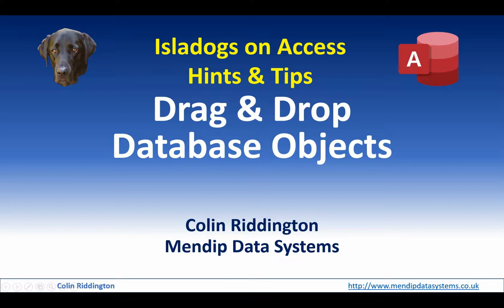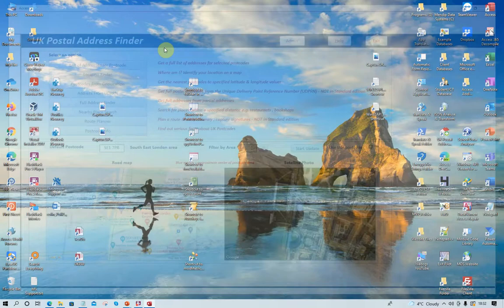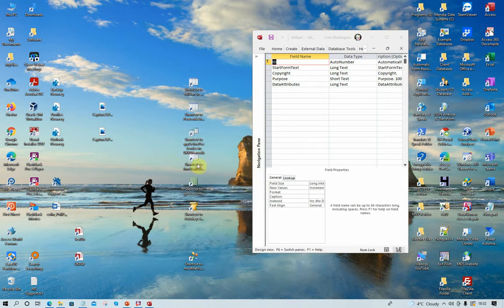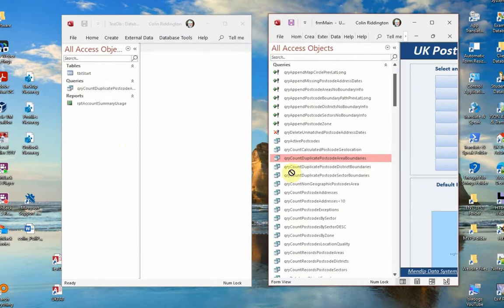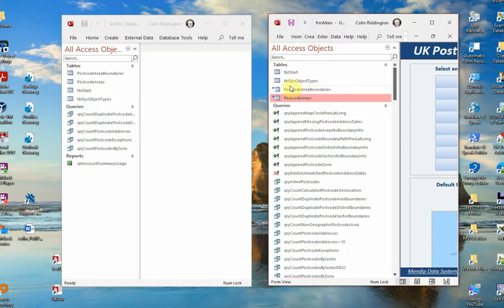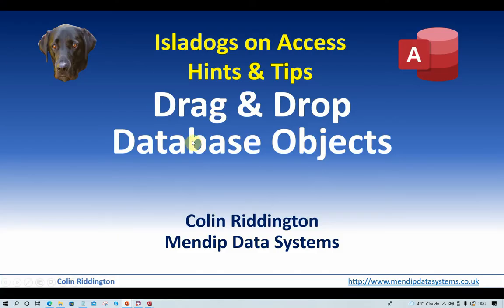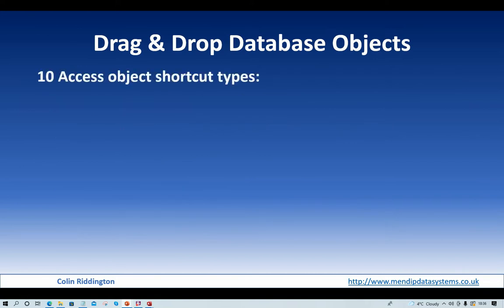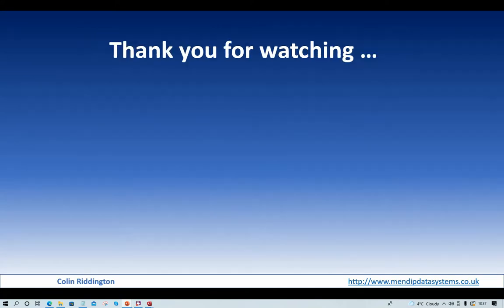Drag & Drop Access Database Objects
This video shows two methods of using drag and drop with any Access database object.
1.   Create Access object shortcuts on the desktop - click shortcut to open the database directly to that object - saves time!
2. Transfer objects from one open database to another. Usually much easier than using the wizard to import objects. Extra care needed with linked tables
Both methods work with any Access object and have been available since Access 97 (24 years ago) BUT it seems that many experienced developers are not aware of one or both features.

TIMES:
0:00  Intro - two methods of using drag and drop
0:11  Method 1: Access desktop shortcuts
0:20  Drag object from navigation pane to desktop to create shortcut
1:02  Double click to open database directly to that object e.g. table
1:19  Shortcut right click context menu options - open/design/preview/print
1:35  Query/form/report shortcuts
1:53  Module code shortcut
2:10  Why do this? e.g. useful during presentation for quick access to specific objects
2:26  Method 2: Transfer objects between 2 open databases
2:41  Drag objects from one navigation pane to the other
2:53  Select multiple objects at once using Ctrl or Shift keys
3:10  If transferred object already exists, dialog box appears asking what should happen
3:21  CARE: Linked tables always transferred as local tables which you may not want
3:51  Work-round: Repeat the transfer and tell Access to overwrite as linked table
4:23  Very useful feature but very few developers know about it.
4:47  Summary
5:53  10 Access shortcut types including .MAF, .MAR, MAT etc
6:32  What is a .MAU file?
6:43  Thanks for watching